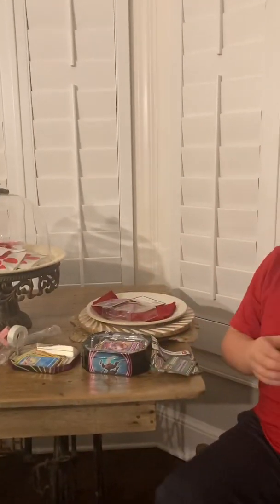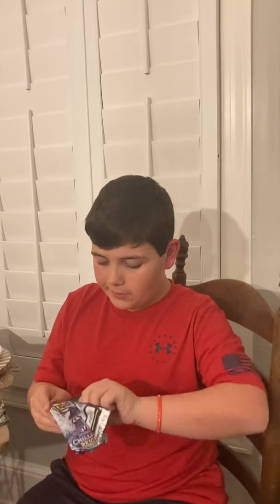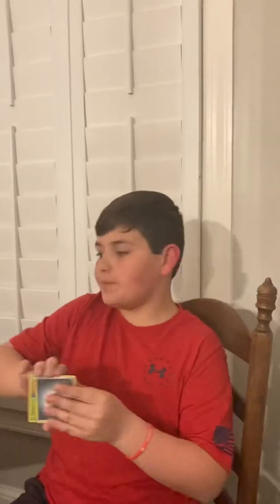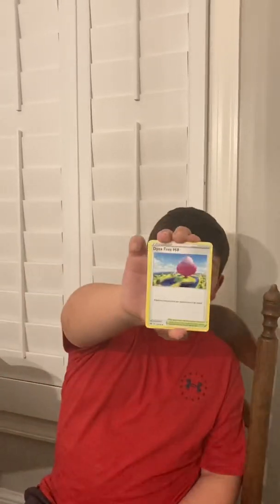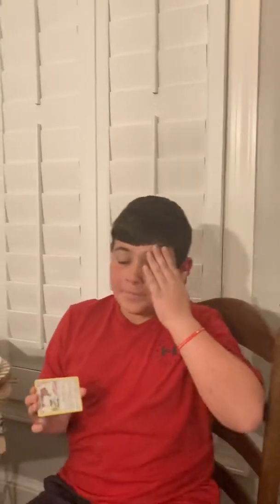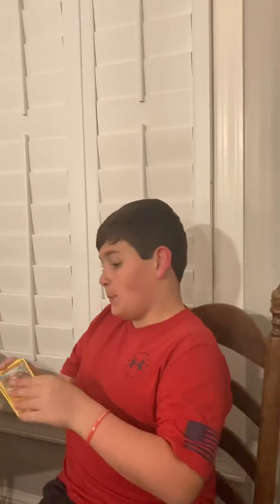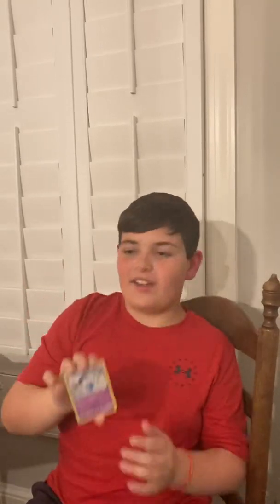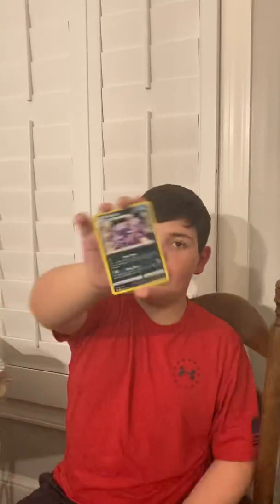We’re back! Opening up a mimikyu Pokémon tin